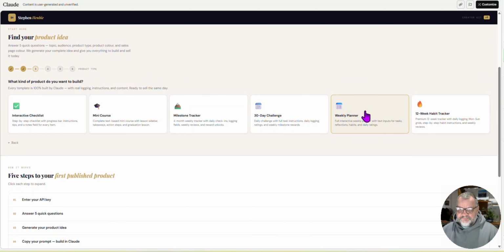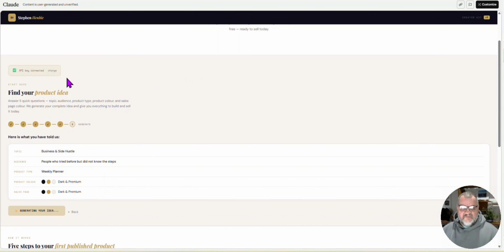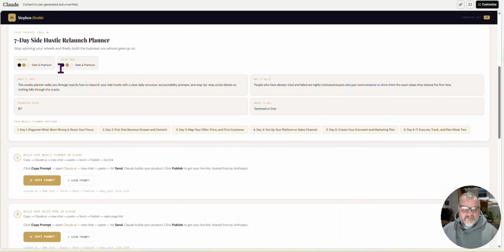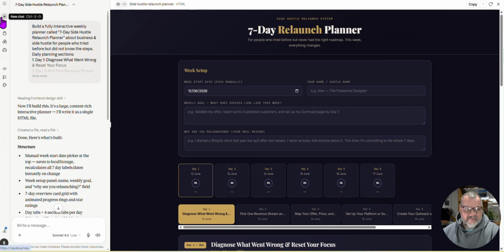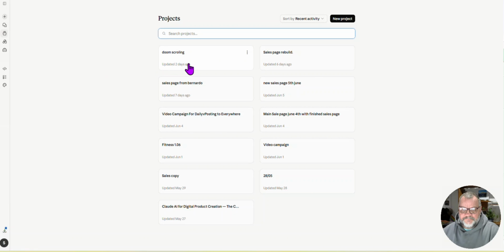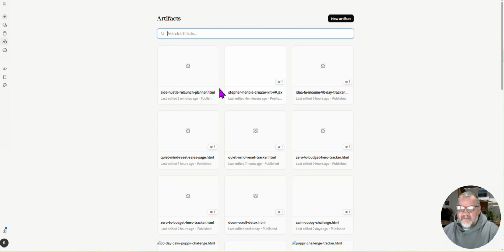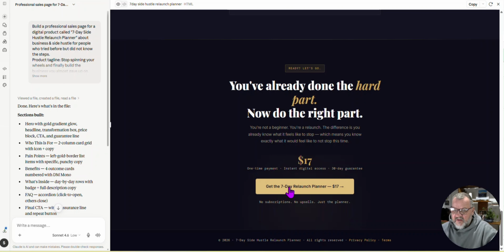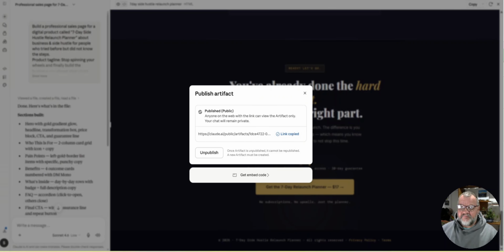How Entrepreneurs Can Plan Their Week to Actually Move the Needle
"In this video I build a complete Entrepreneur Weekly Planner digital product using Claude AI.